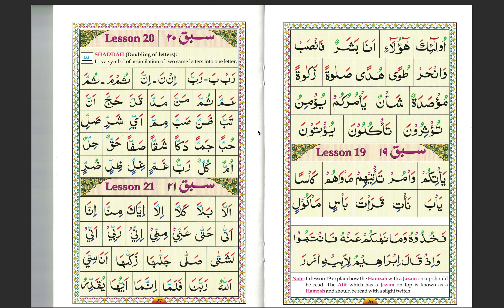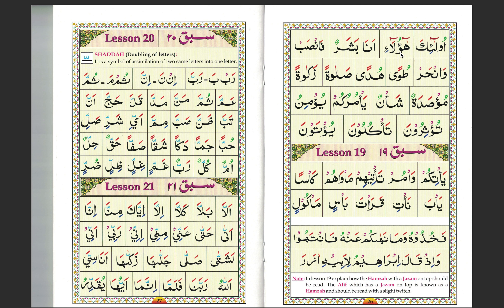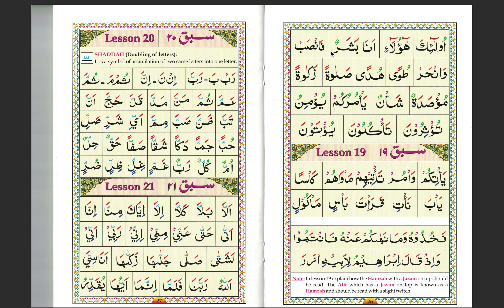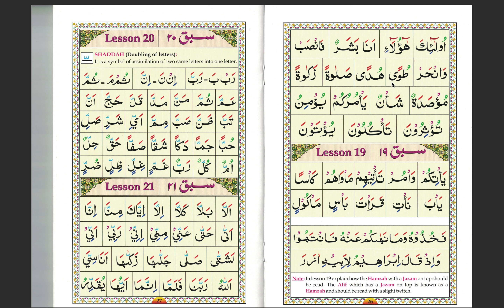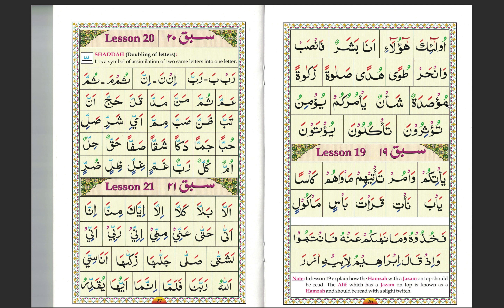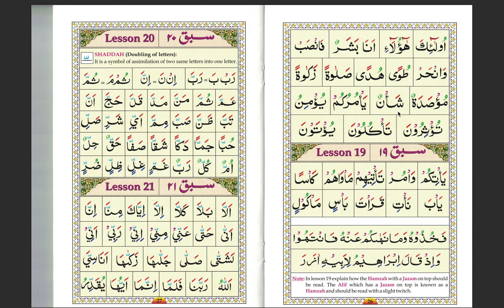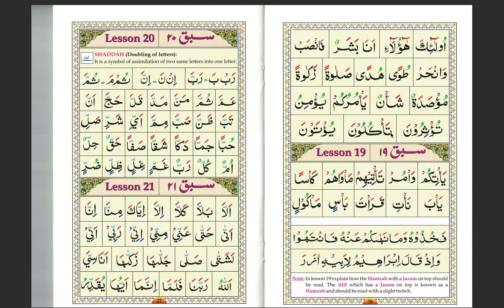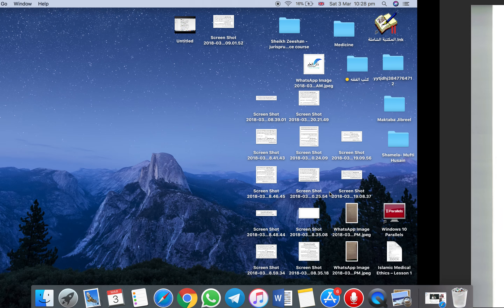Ahsan al-Qawa'id - Lesson 18 Page 26 PART 2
Continuing from lesson 18.

This lesson we learn about those letters that should not be read or pronounced.

Secondly, we learn how to pronounce a hamza.

And lastly, we will learn that an alif which has a sukoon/ jazm on top is known as a hamza and should be read with a slight twitch.